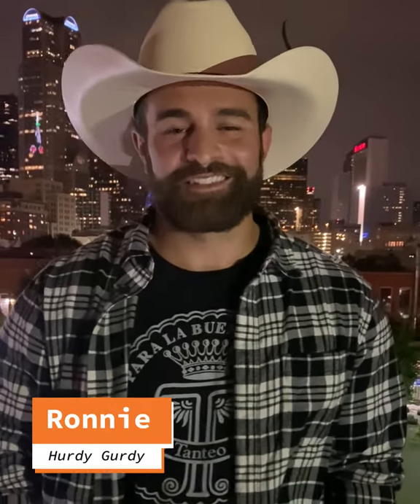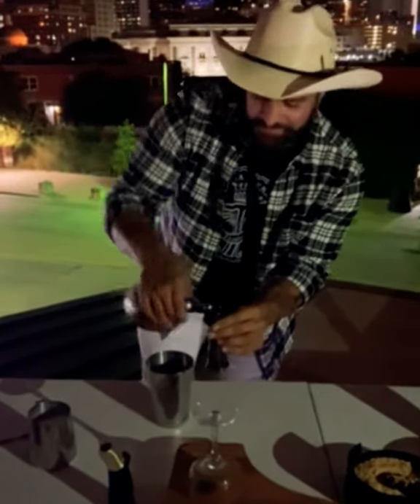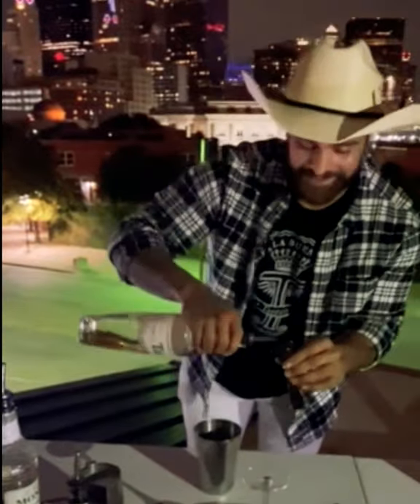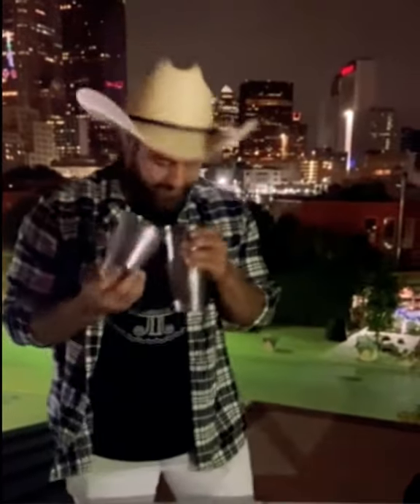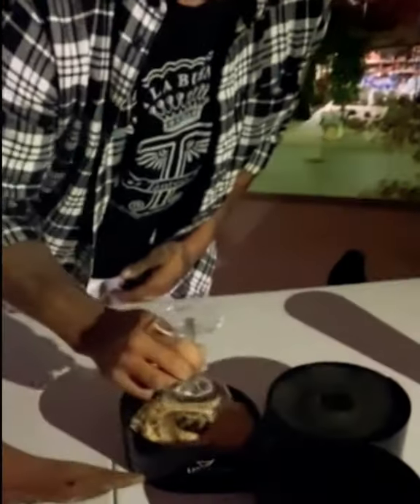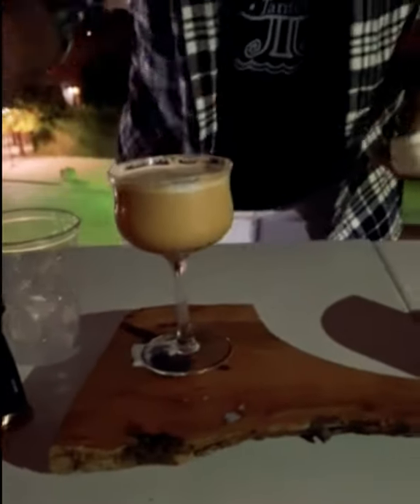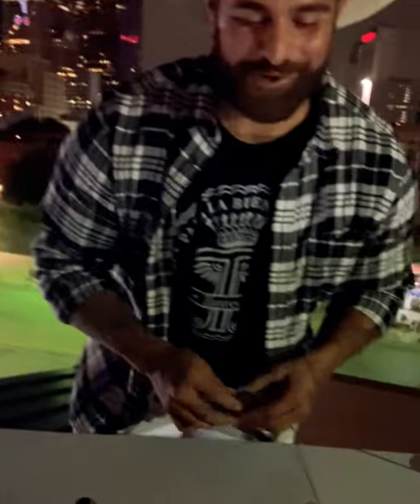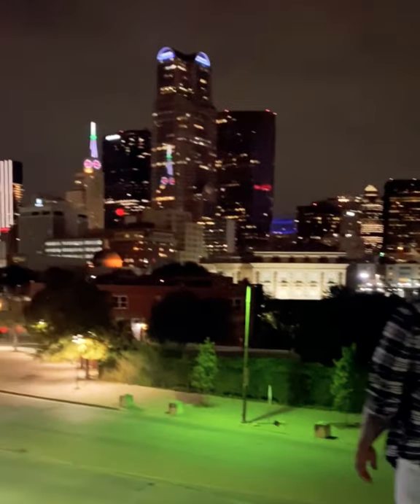Tanteo Cocktail - Texas Campfire - Hurdy Gurdy Original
Texas Campfire

Combine in a Shaker Tin
--0.75 oz Tanteo Blanco
--0.75 oz Tanteo Chipotle
--0.75 oz Mozart Dark Chocolate Liqueur
--0.75 oz Toasted Marshmallow Syrup

Shake and strain into a smoked coupe glass.

Layer frothed Tiger Nut Milk on top.

Roast/Light marshmallow and place on top of drink. Shave chocolate to top.

Created by Ronnie and the Hurdy Gurdy Team